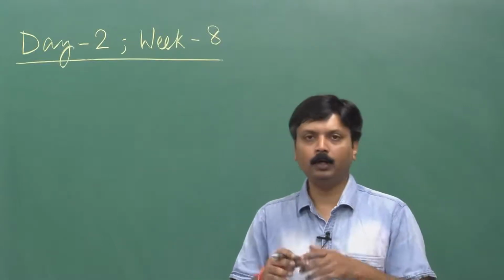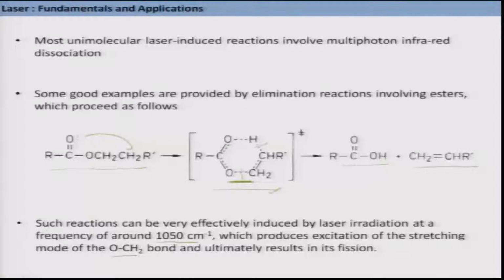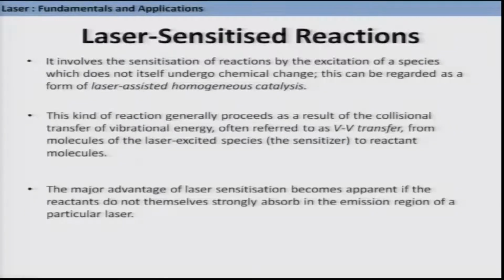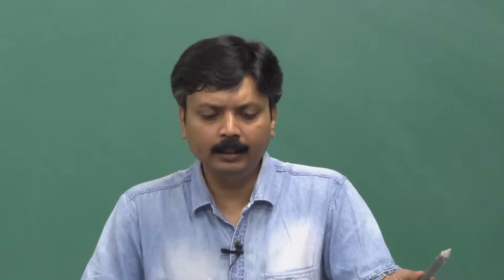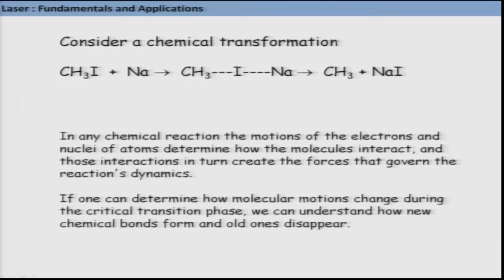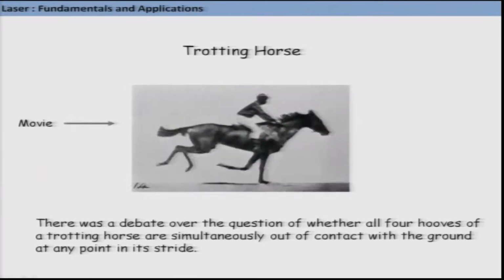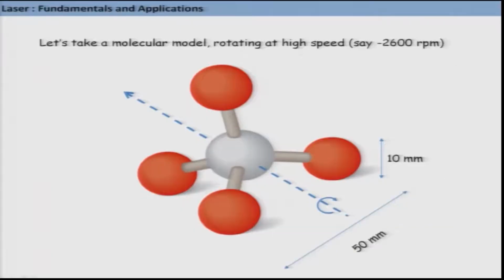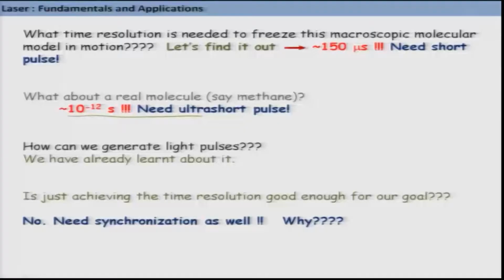Laser Induced Chemistry and Ultrafast chemical Dynamics